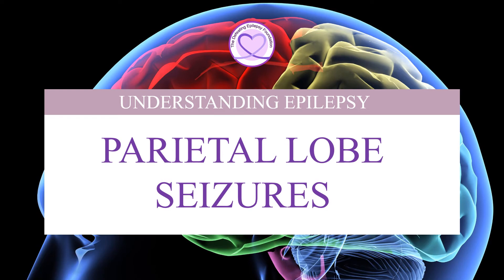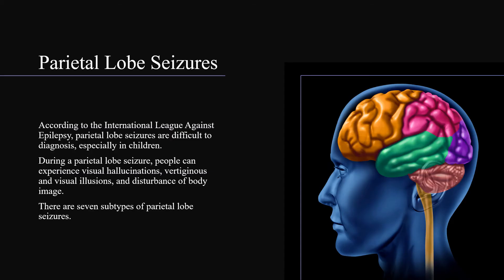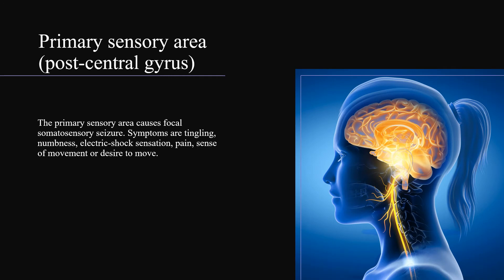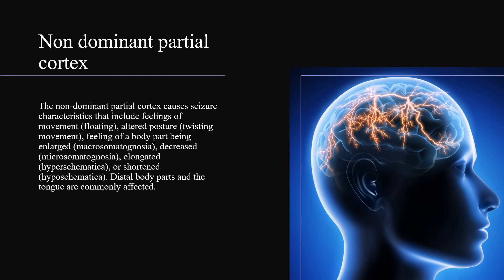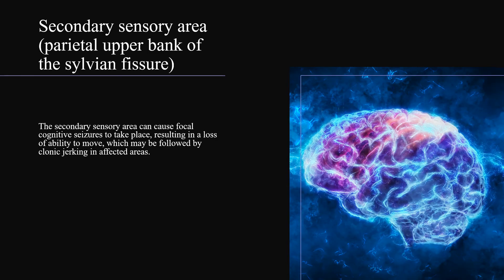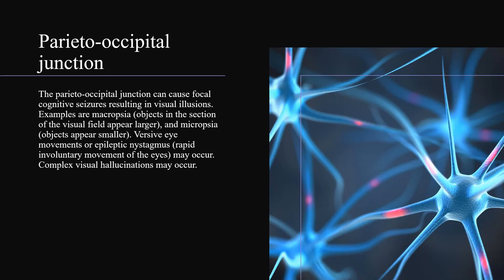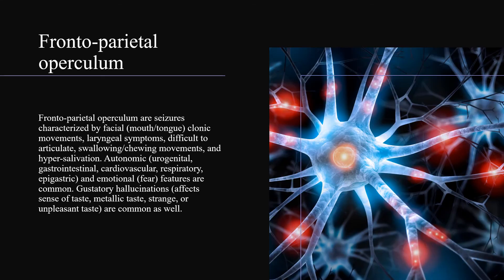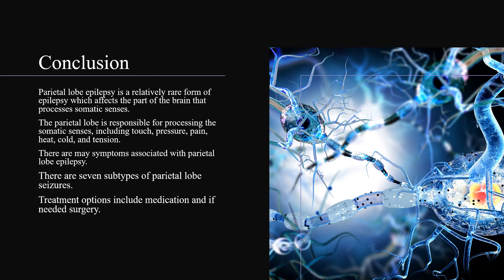What are Parietal Lobe Seizures?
Welcome to our Understanding Epilepsy Series as our founder Natalie Boehm talks about parietal lobe seizures, types, the affect they have, and how they can be treated.